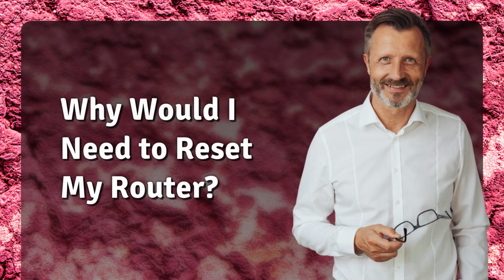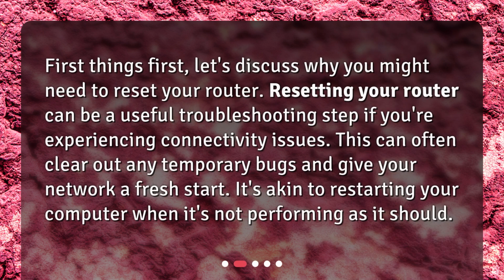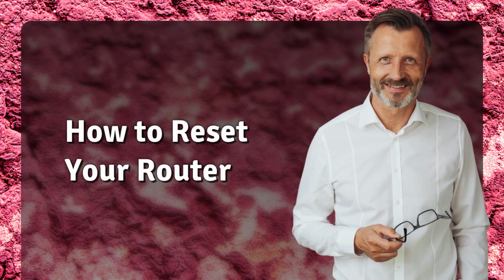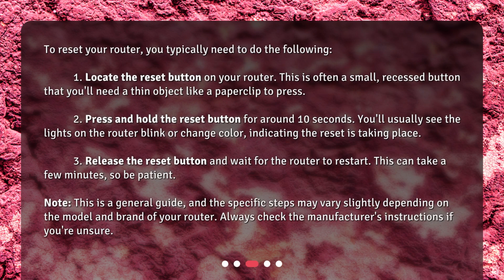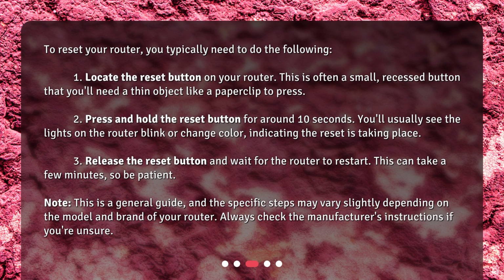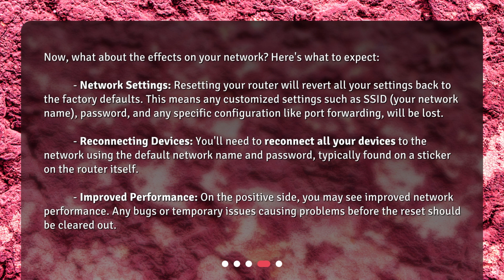How do I reset my router and what are the effects it will have on my network?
Resetting Your Router: What It Means for Your Network • Discover how to reset your router and the impact it will have on your network. This concise and captivating video explains the reasons behind resetting your router, provides step-by-step instructions, and highlights the effects it will have on your network settings. Watch now to learn how to give your network a fresh start!

00:00 • How do I reset my router and what are the effects it will have on my network?
00:19 • Why Would I Need to Reset My Router?
00:44 • How to Reset Your Router
01:30 • What Happens to My Network After Resetting?